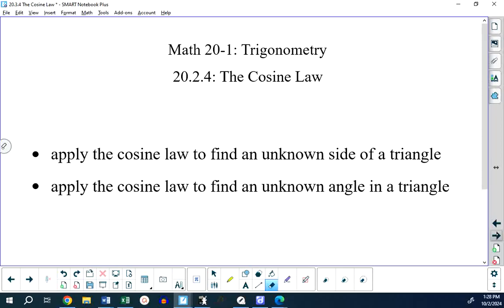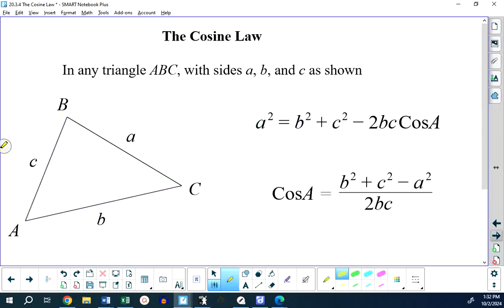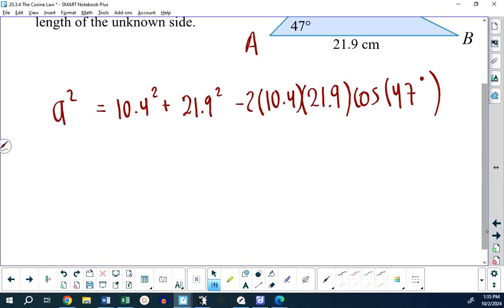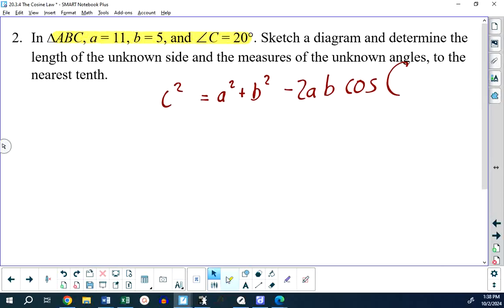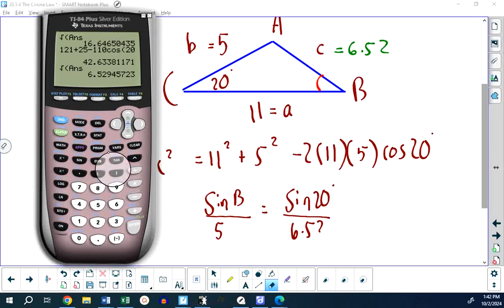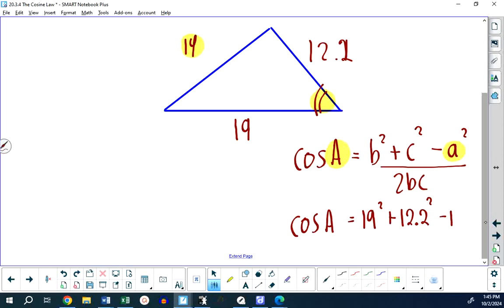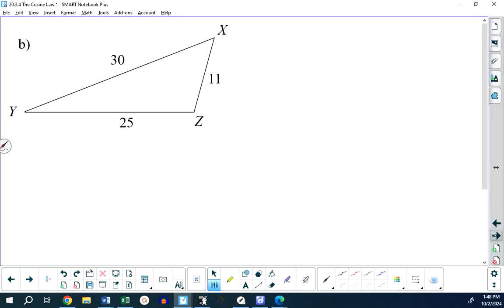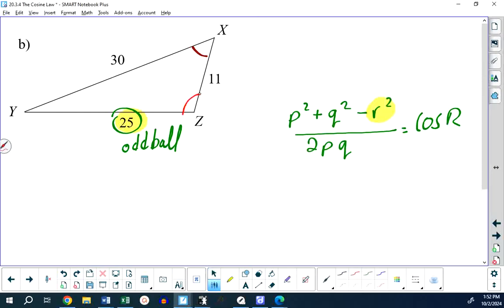Math 20-1 Lesson 2.4 → The Cosine Law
Here is the final lesson in the Trigonometry Unit in Math 20-1. In this lesson we learn how to determine a missing side (when you know two sides and the enclosed angle), or an angle (when you know all three sides) for any triangle.